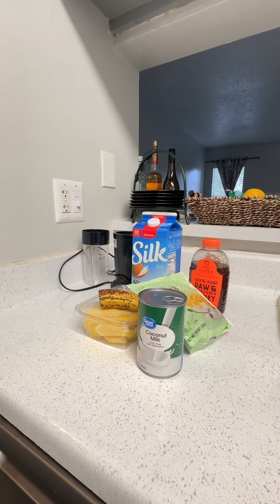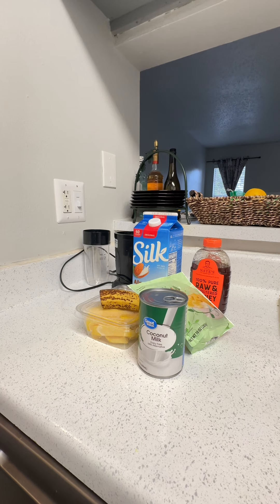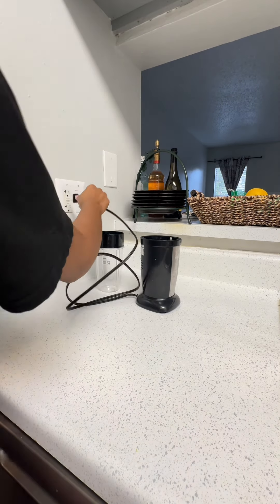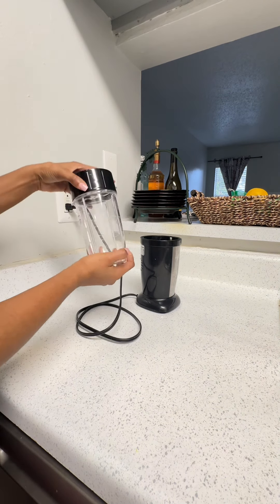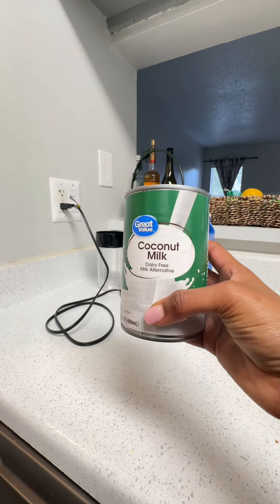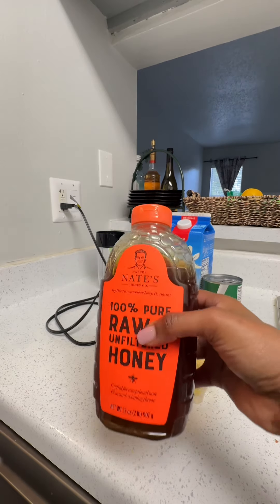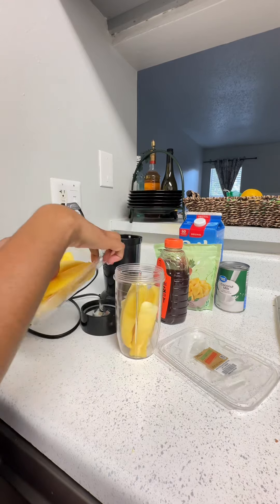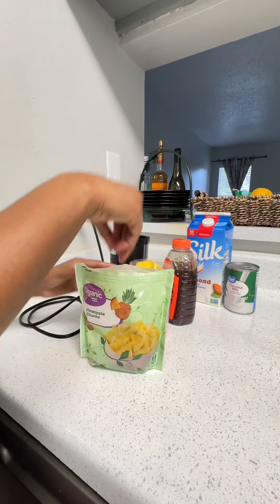Pineapple Mango Smoothie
KOIOS Blender

Mango
Pineapple
Coconut Milk
Almond Milk
Honey
Banana